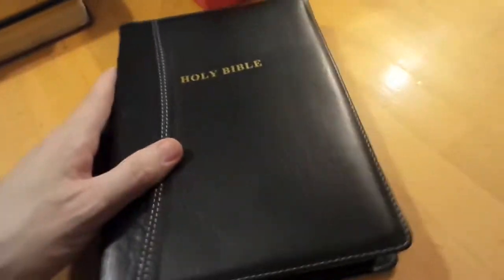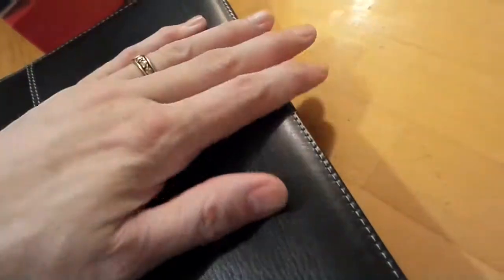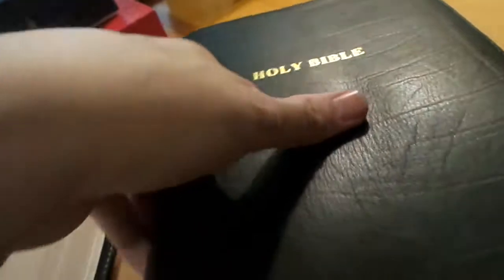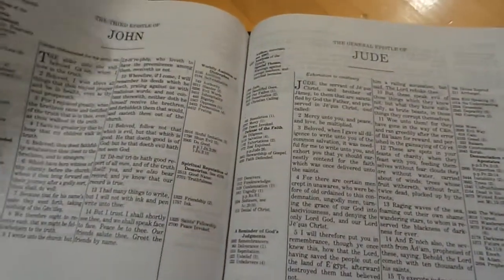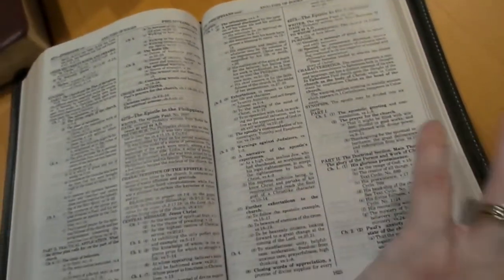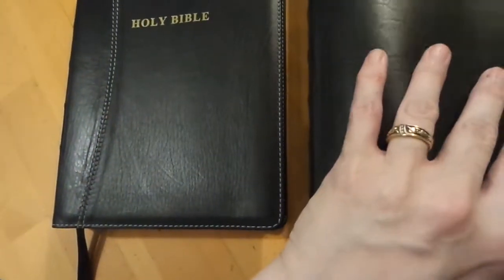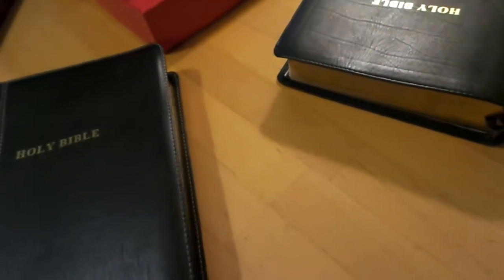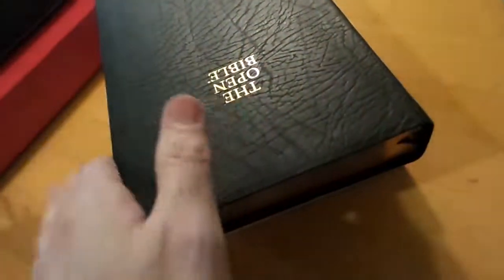Thompson Chain CBP 3Piece Iron Calfskin KJV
Churchbiblepublishers.com has an excellent library of bibles to choose from and the Thompson Chain 3 Piece is now one of my faves. The cover feels very well made the stitching is spot on and looks clean and premium as always.
Why buy a kjv bible anywhere else, the quality and price is a no brainer.

Swing by my fellow geeks channel and subscribe, he loves bibles just like us and if not for his kind heart I wouldn't have had many reviews thus last month or so.
He's a true Christian and good friend.

Find your kjv Thompson Chain and other great bibles at...
Churchbiblepublishers.com
Remember CBP is a ministry so if ya feel lead add a small gift offering, these bibles are sold at cost. Every extra dollar helps them spread the Gospel message and keeps these bibles we enjoy at a price we can afford.
Blessings my fellow biboe geeks.